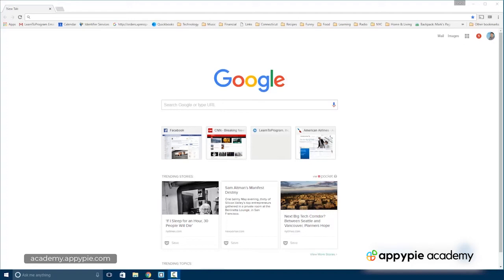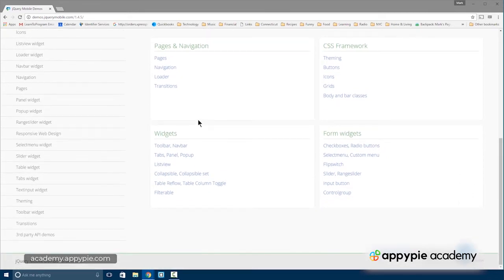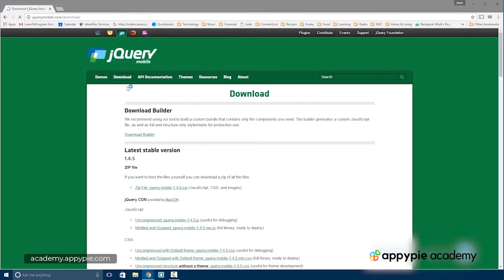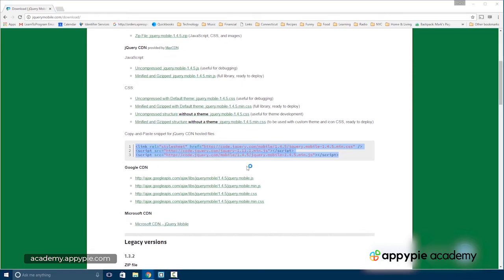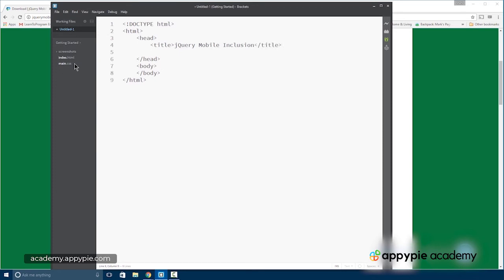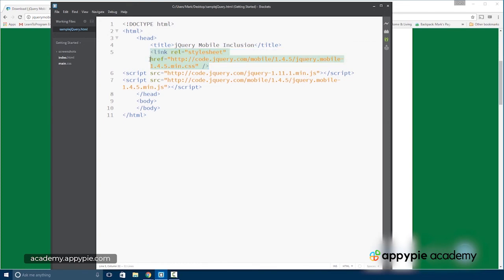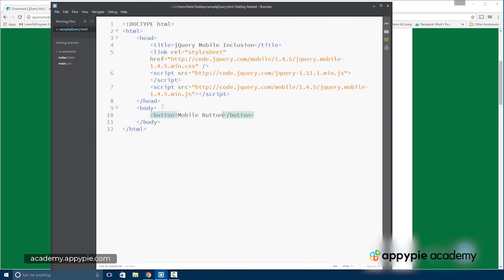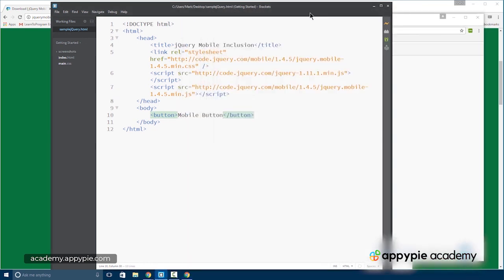Integrating jQuery Mobile Libraries: Lesson 158